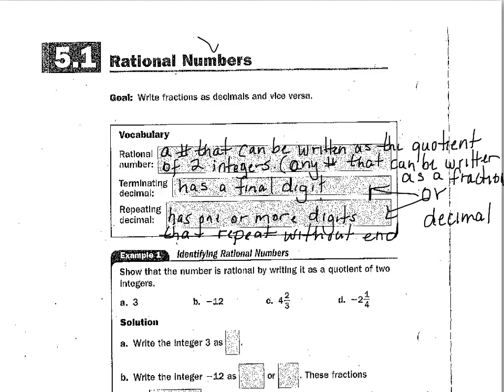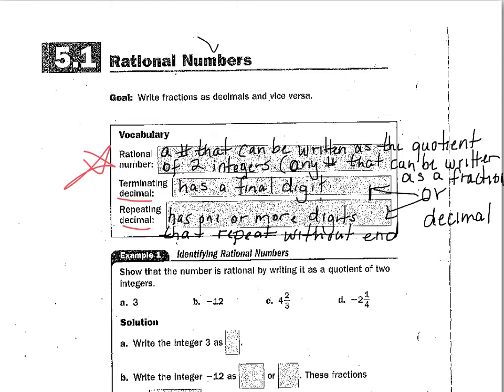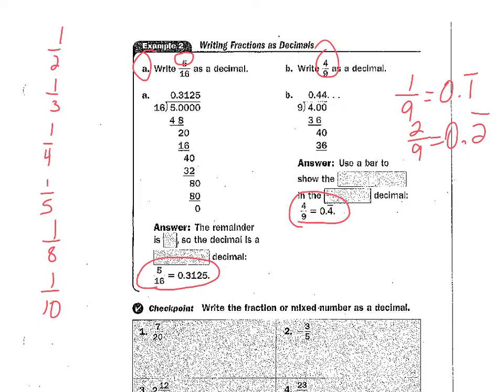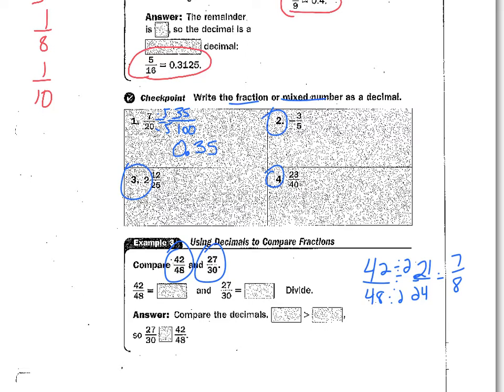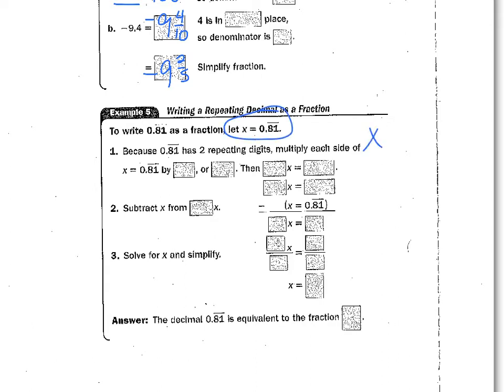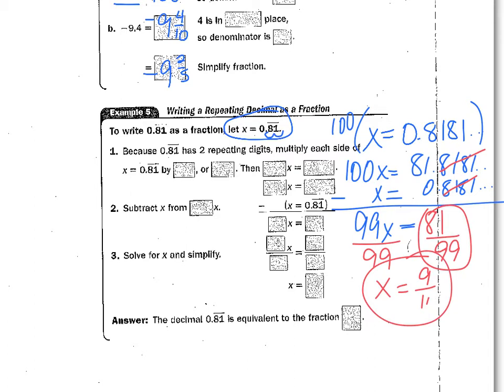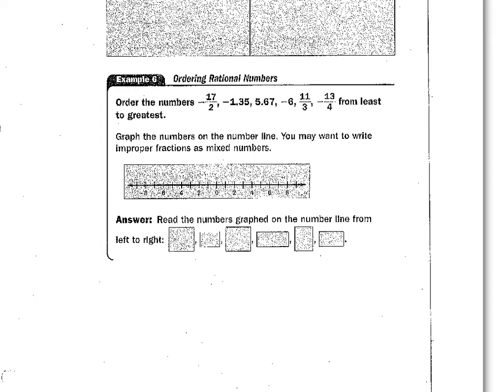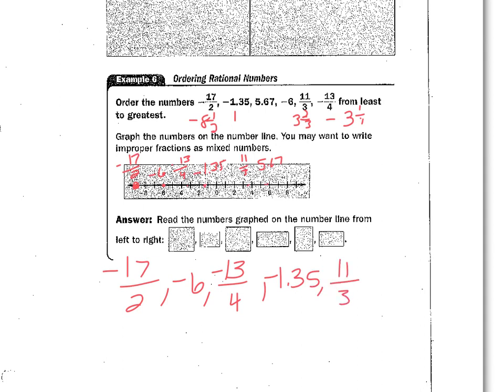Pre alg 5 1 Rational Numbers